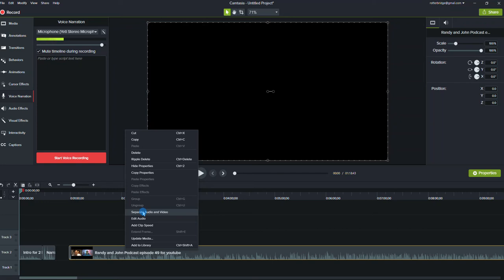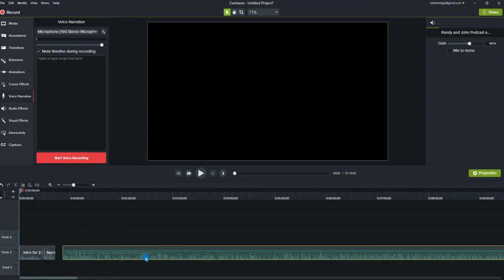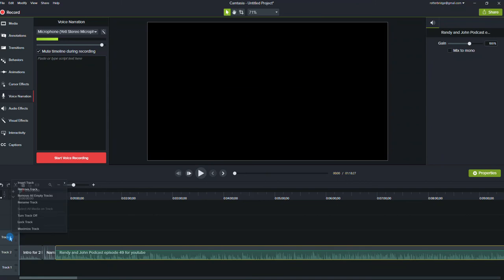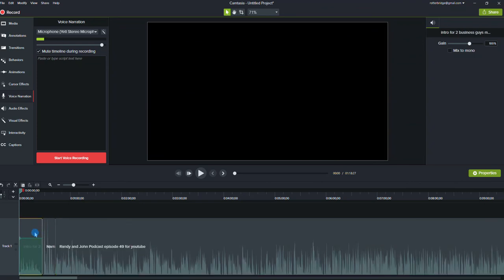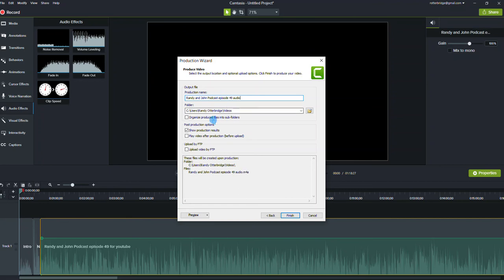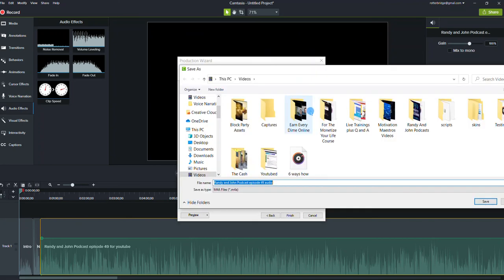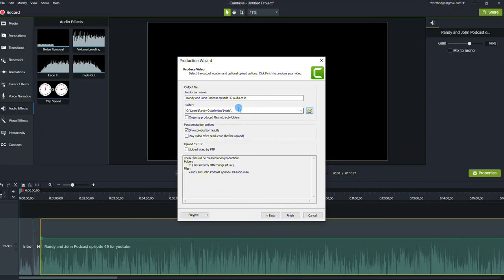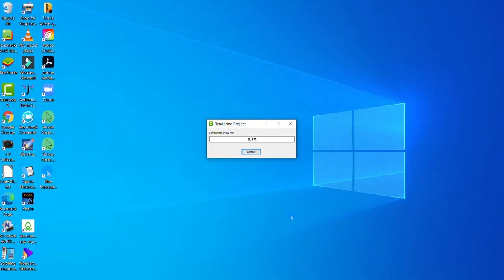Using Podcasts and Vlogs To Monetize Your Life (Prt 2) | How To Create Them Fast | Randy Otterbridge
This episode walks you through how to create a blog post fast and get it uploaded for monetization.